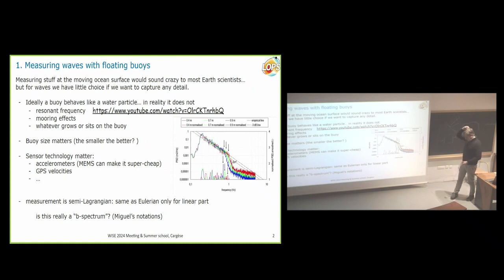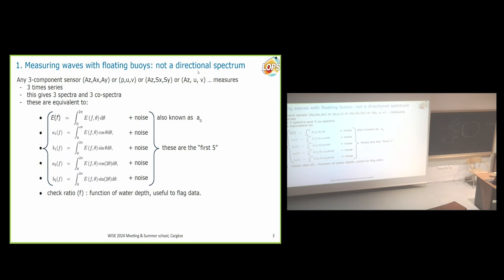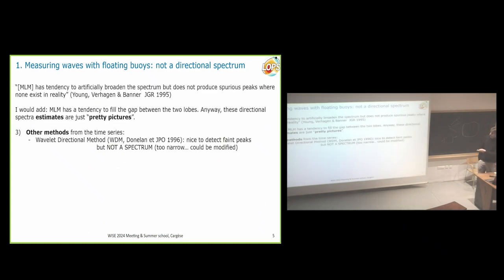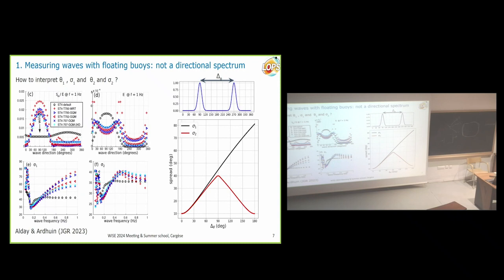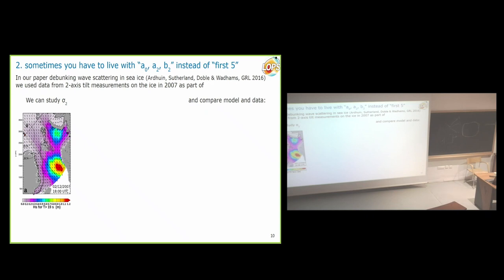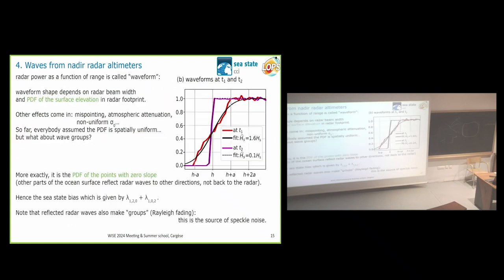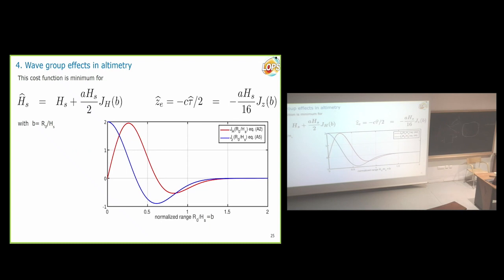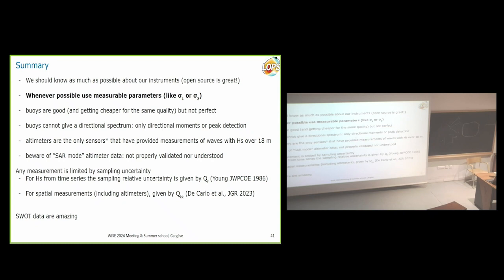A review of wave measurements using buoys and satellite nadir altimeters - Fabrice Ardhuin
Conference given by Fabrice Ardhuin as part of " Waves and Sea State int the Earth System (WISE) " from April 22 to 25, 2024 organized by F. Ardhuin at the Institut d'études scientifiques de Cargèse